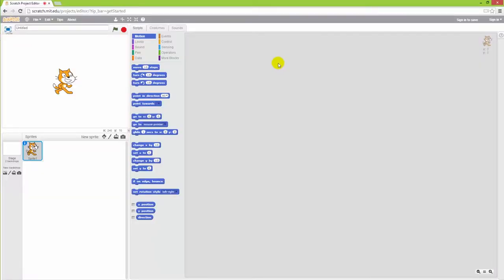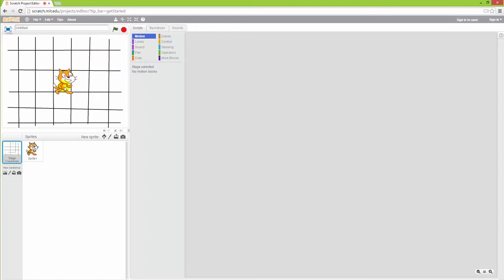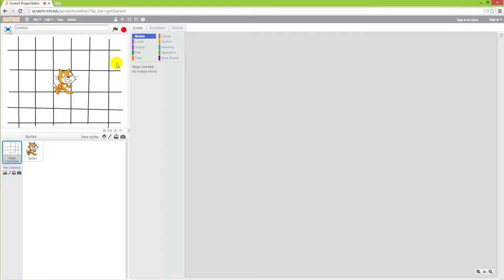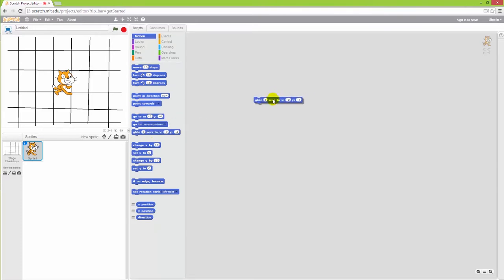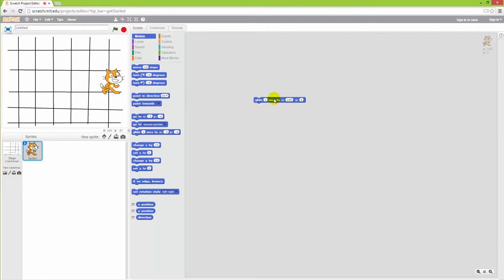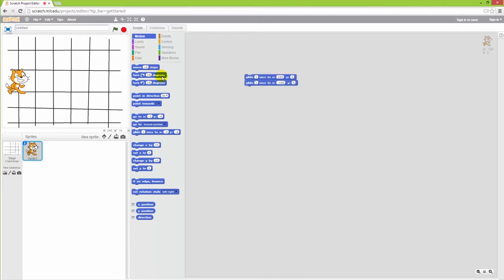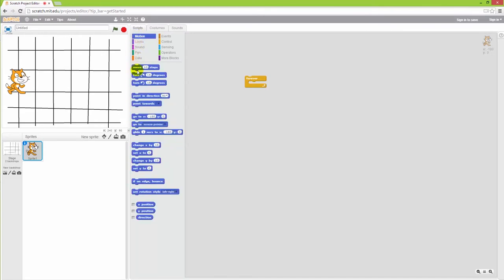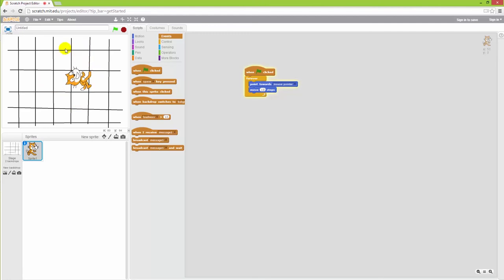Scratch Movement 2